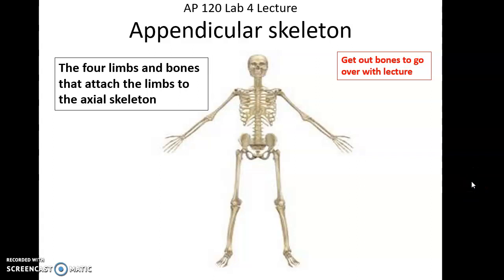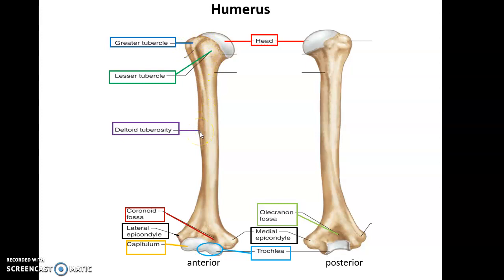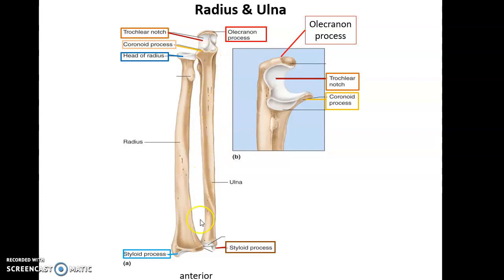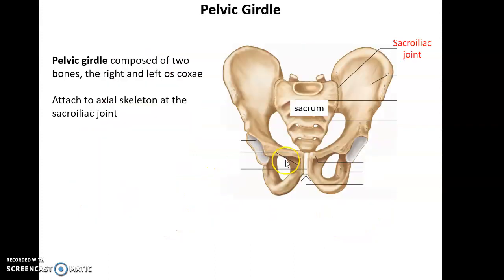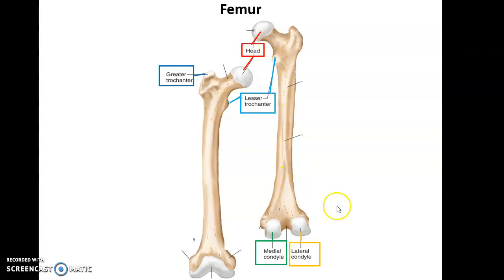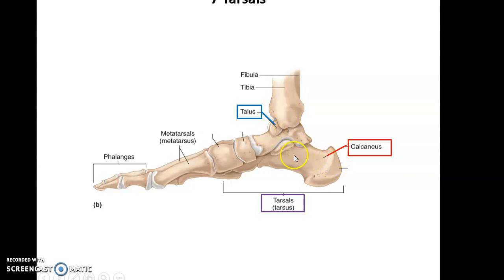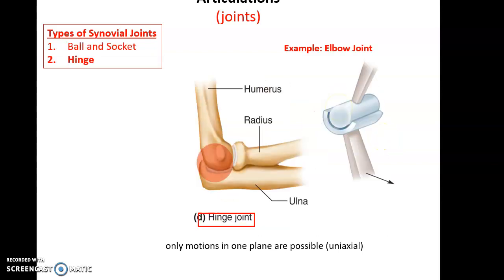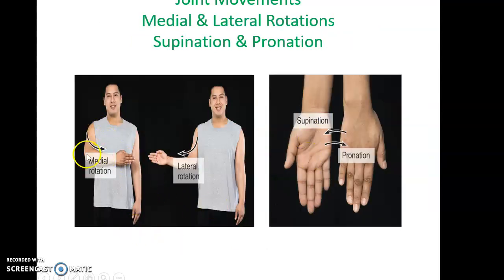AP 120 Lab 4 Lecture: Appendicular Skeleton and Articulations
This lecture is for Mr. Majewski's AP120 lab at Cerritos College.